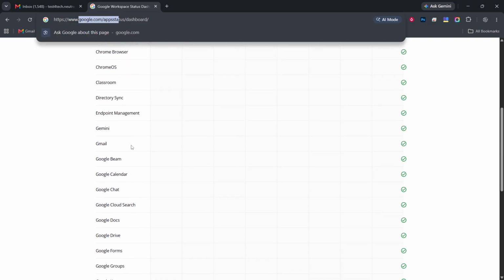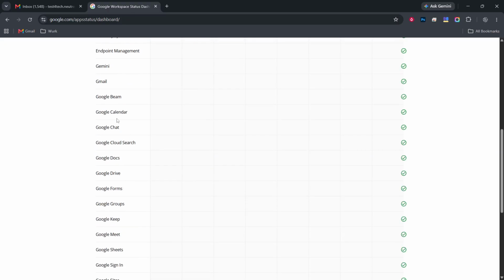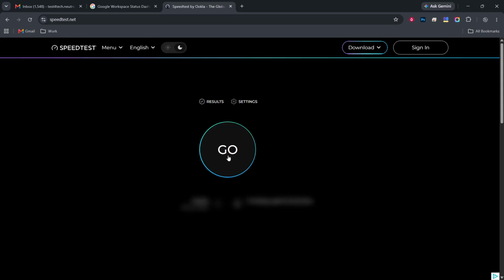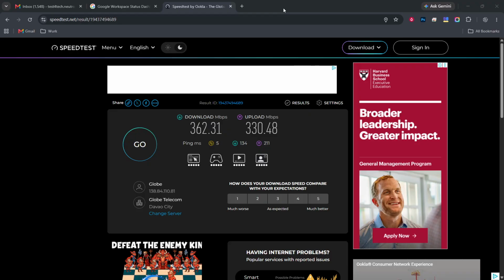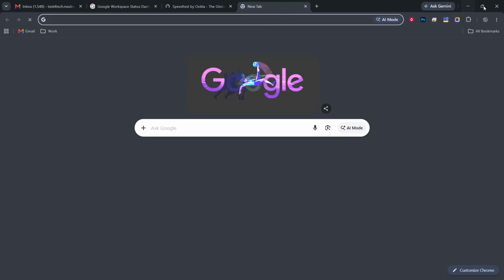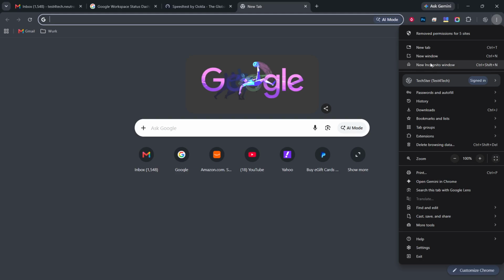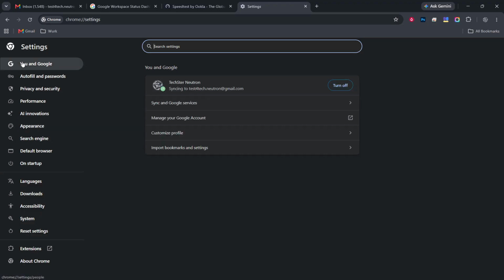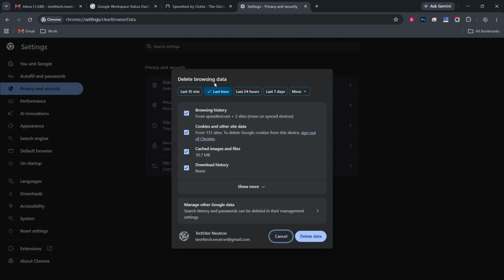How to Fix Gmail Not working [2026 Full Guide]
How to Fix Gmail Not working

Are you struggling with Gmail not working? Don't worry, you're not alone! In this video, we provide a comprehensive guide on how to fix common Gmail issues that can disrupt your emailing experience. First, we'll show you how to check if Gmail is down using the Google Workspace Status Dashboard, saving you time and frustration. Next, we’ll ensure your internet connection is stable and walk you through testing your speeds. If problems persist, we’ll guide you on restarting your device, switching browsers, and updating your web browser for optimal performance. Plus, we’ll cover the importance of clearing your cache and cookies to enhance email functionality. Follow these step-by-step instructions, and you’ll be back to seamlessly sending and receiving emails in no time.